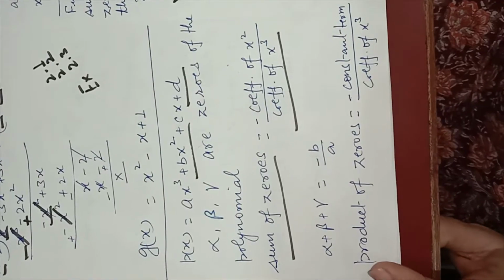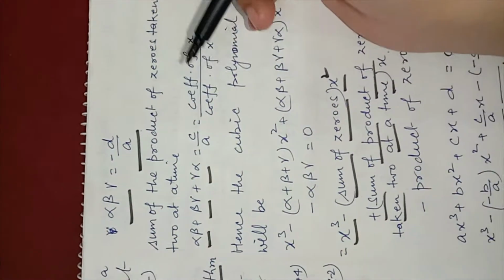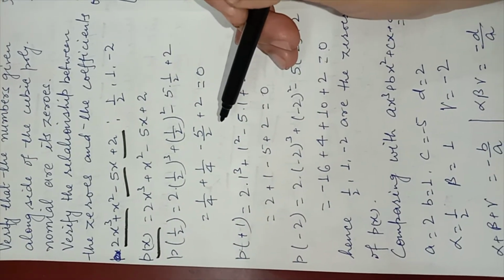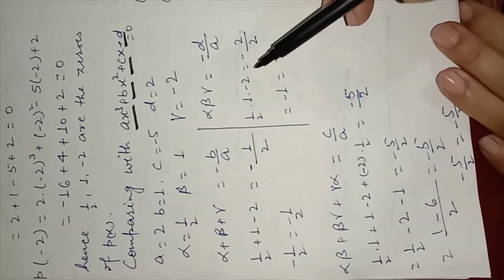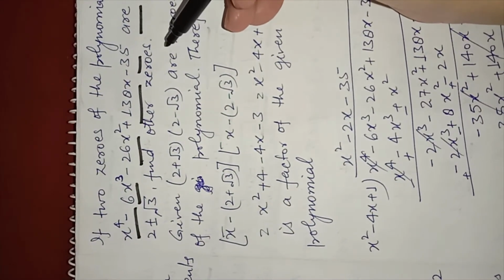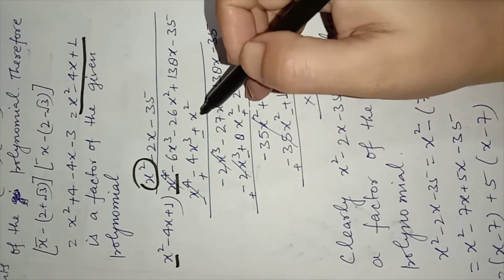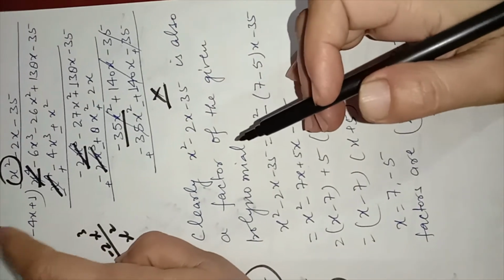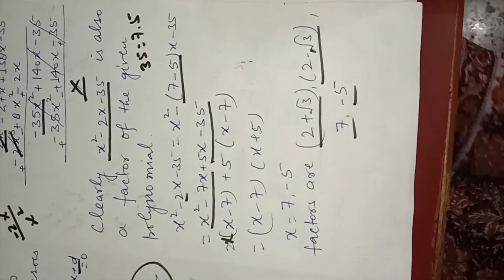Cubic polynomials zeroes and coefficients